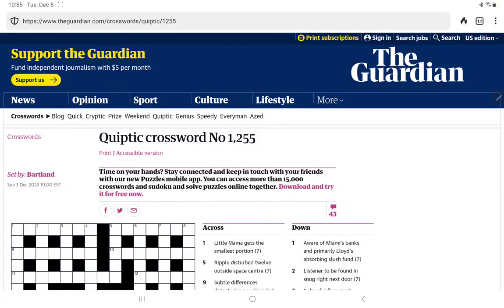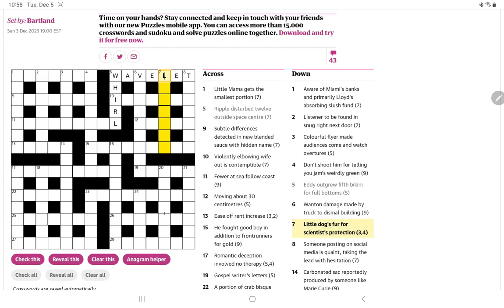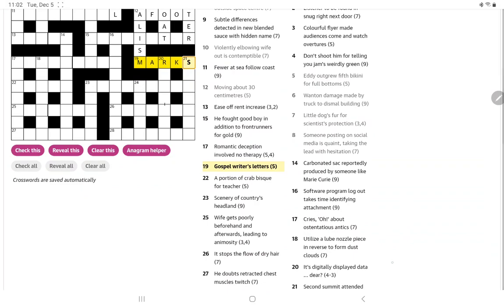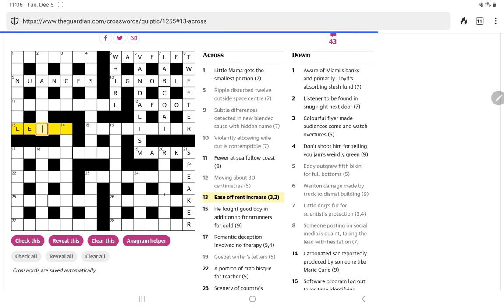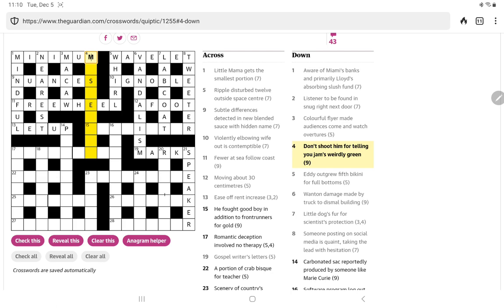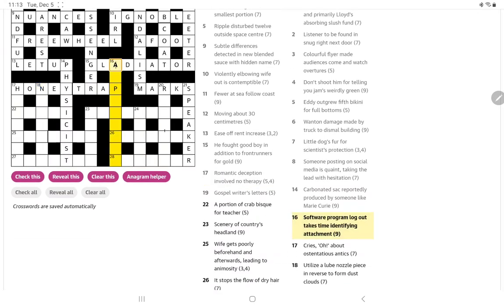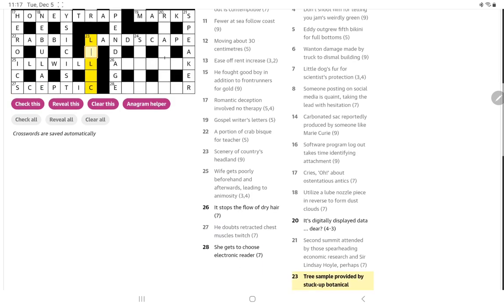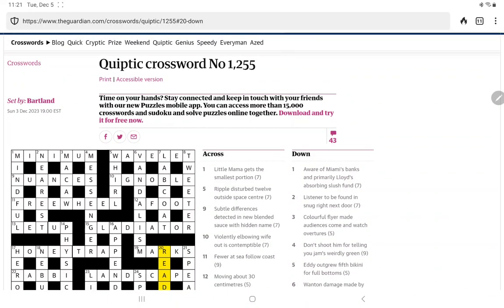Guardian Quiptic Crossword (No. 1,255)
In which I attempt to solve the Guardian's Quiptic Crossword No. 1,255.